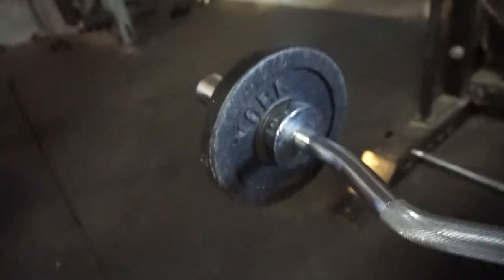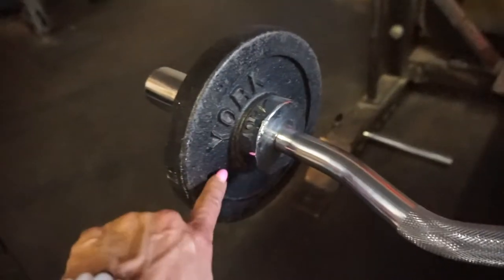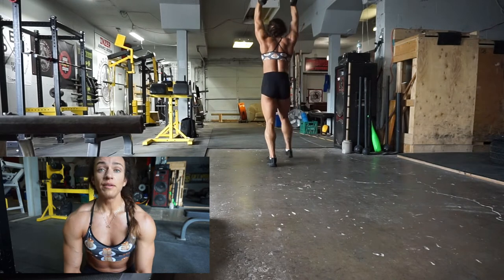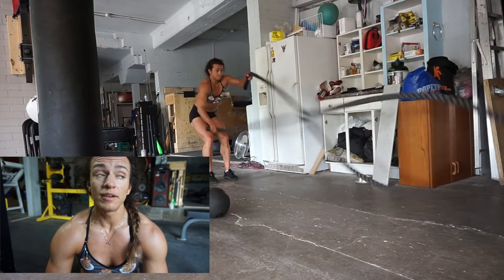ARM DAY & CIRCUITS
ARM DAY!! GUN RUN!! GAIN TRAIN!!

PLUS - my 2 weeks out (fish) Circuits rather than Boring A$$ Cardio!